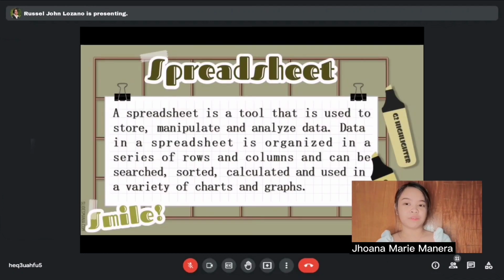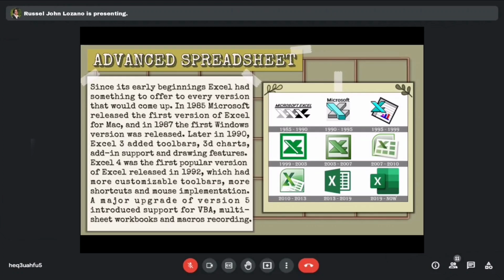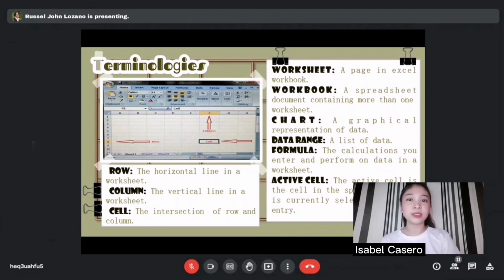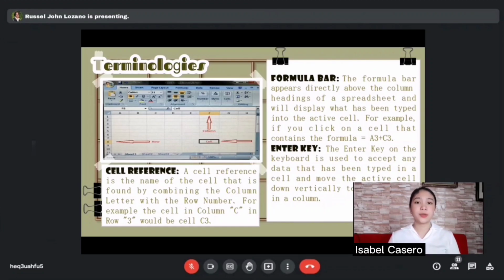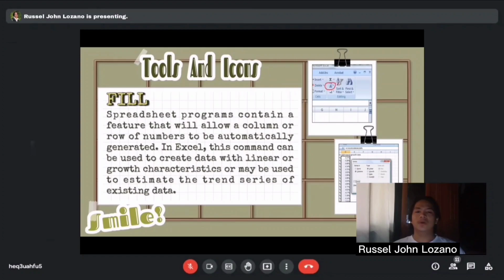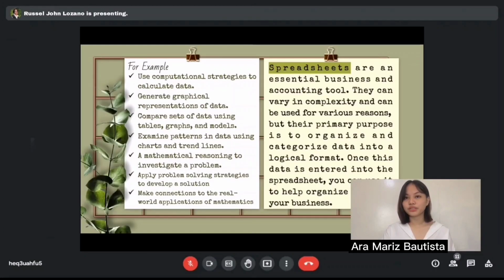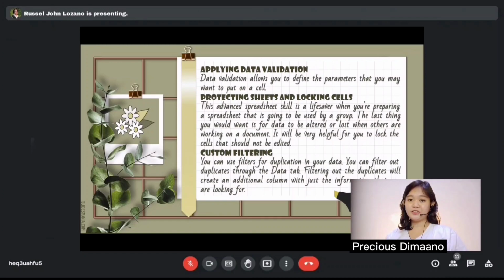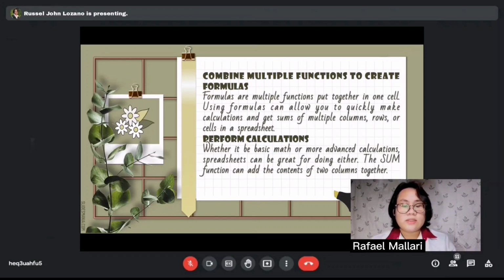GROUP 2; LESSON 4 - ADVANCED SPREADSHEET